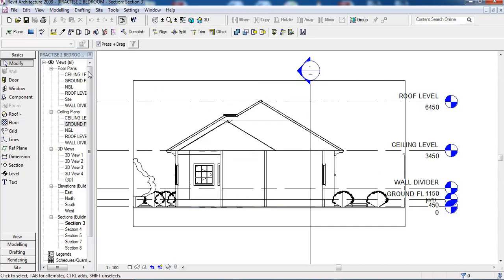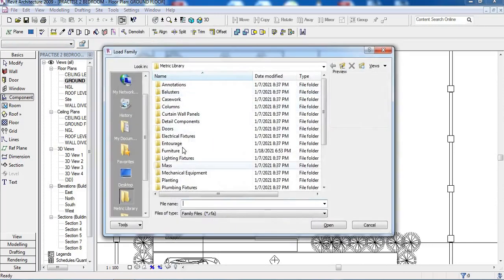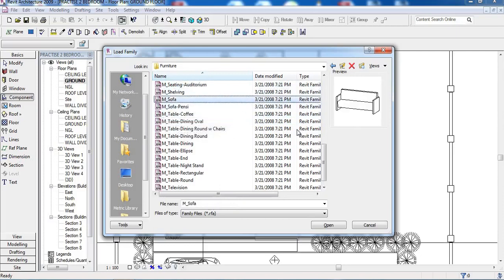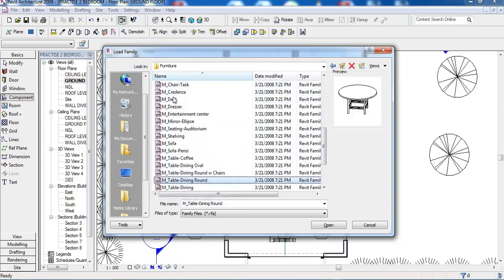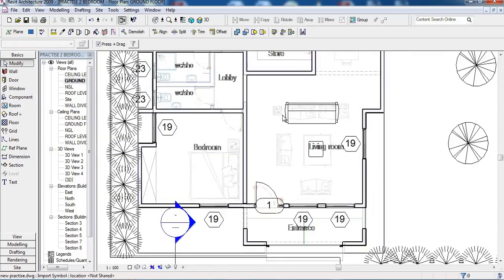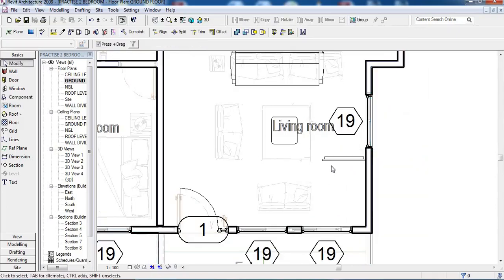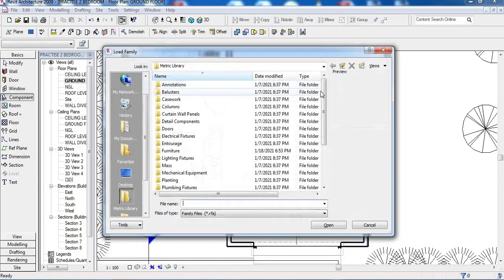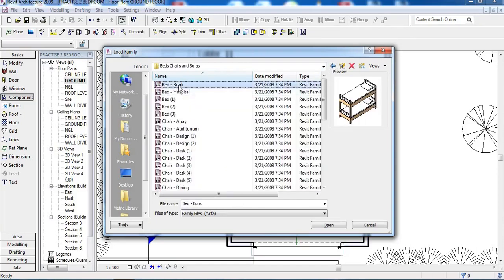R48: HOW TO RENDER THE INTERIOR VIEW OF YOUR PROJECT IN REVIT B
HOW TO RENDER THE INTERIOR VIEW OF YOUR PROJECT IN REVIT